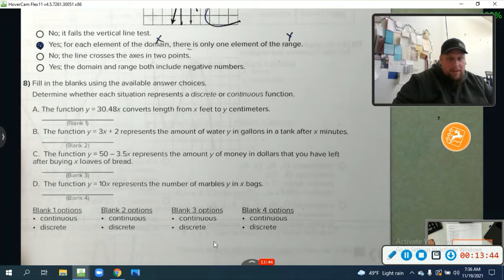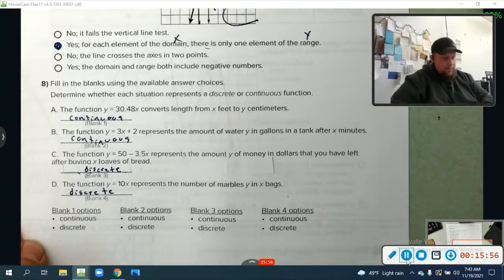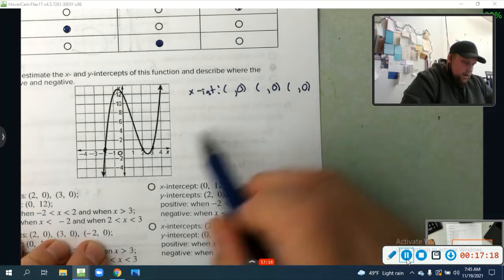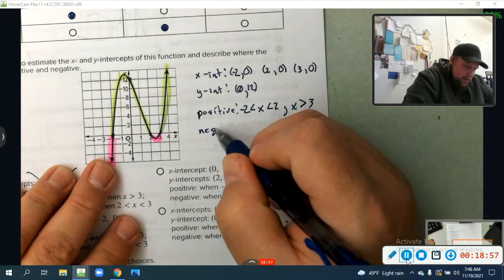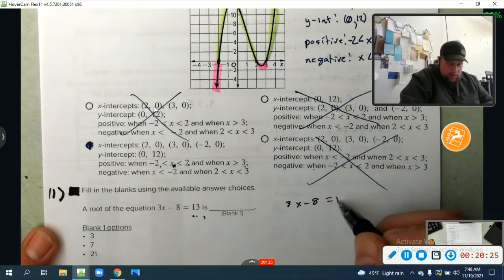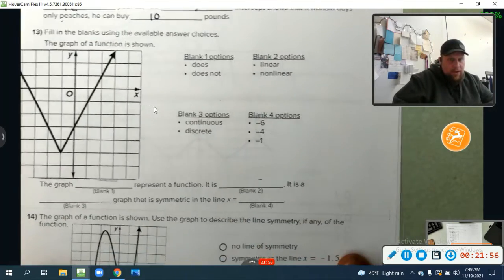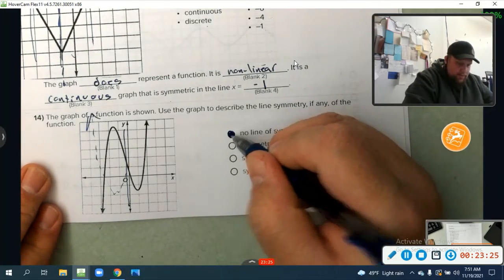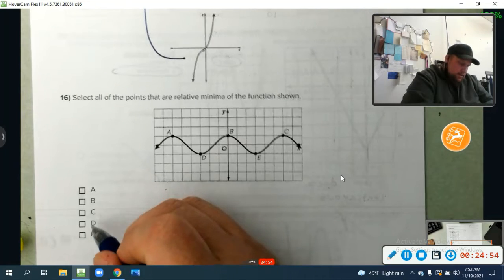Math 1: Pt. 2 Team Test 3